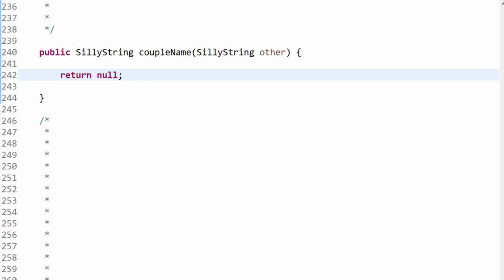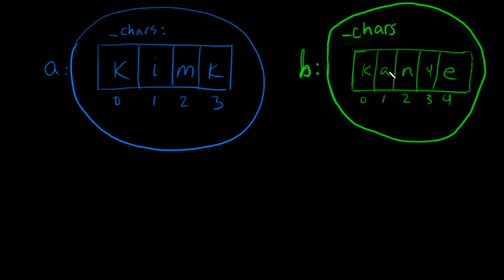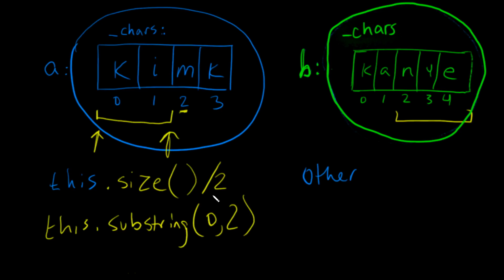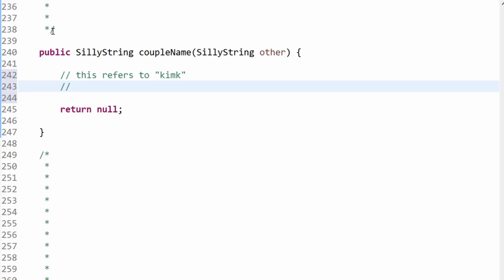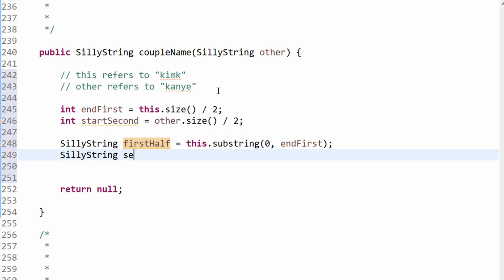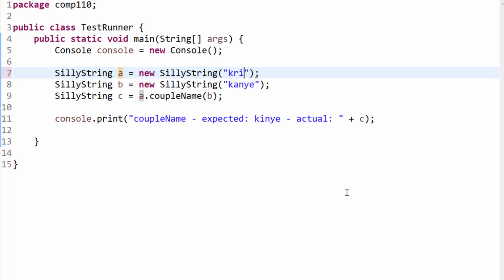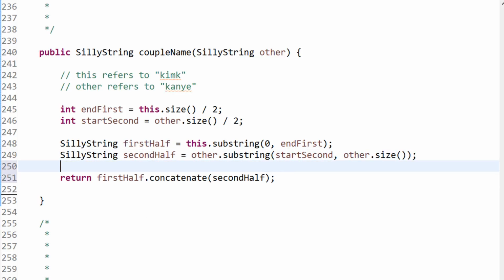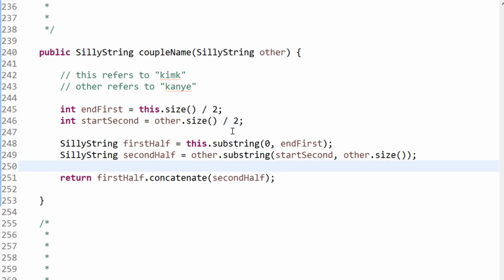S17 - PS3 - Reusing Existing Methods with this.